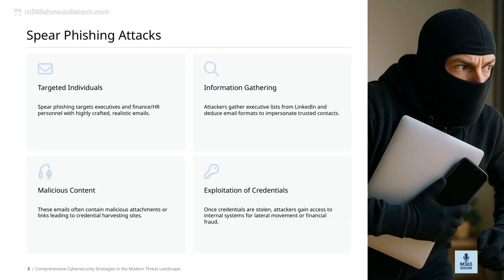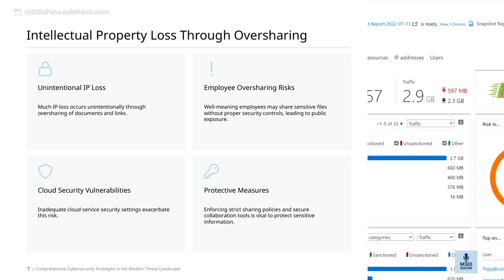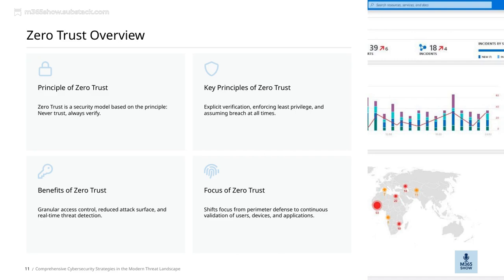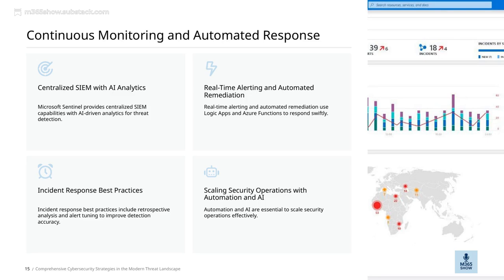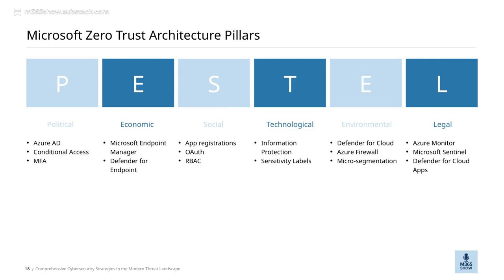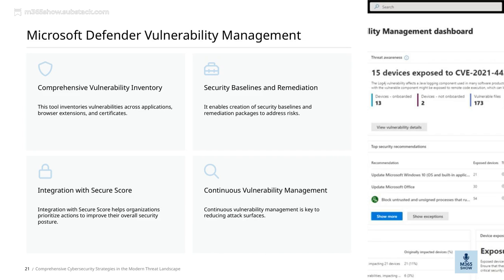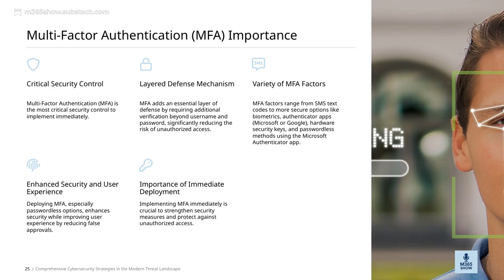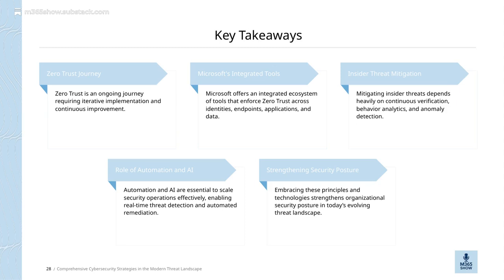Boost Internal Comms with Microsoft 365 Tools!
Unlock the power of Microsoft 365 tools to boost your internal communications! In this video, we explore how these tools can transform the way your organization collaborates and communicates. You'll learn about the advantages and disadvantages of different Microsoft 365 applications, compare and contrast their features, and discover specific applications for enhancing team engagement and productivity.

Whether you're a seasoned pro or just getting started, this video offers valuable insights to help you maximize the impact of your internal comms strategy. Keep exploring, keep learning, and take your communication efforts to the next level.

Ready to dive deeper? Check out the full article for more actionable insights Together, we’re empowering teams and driving success through smarter communication strategies!